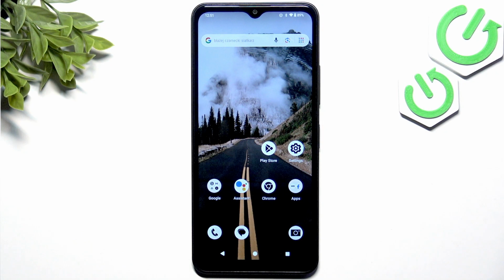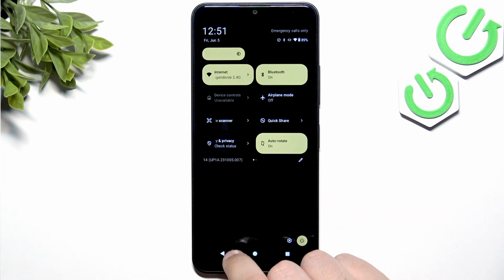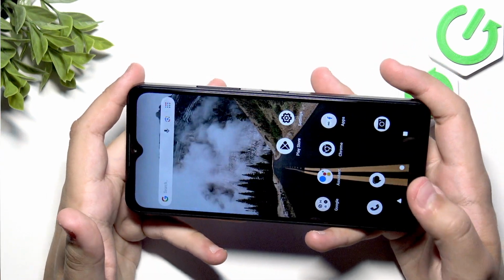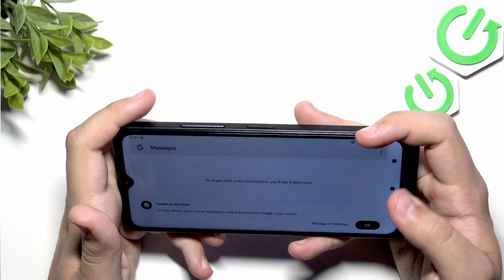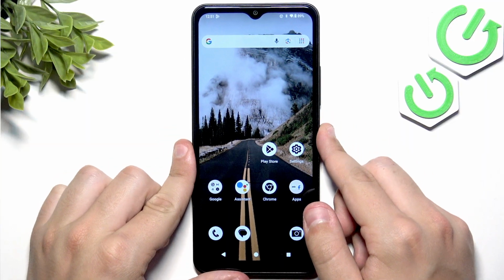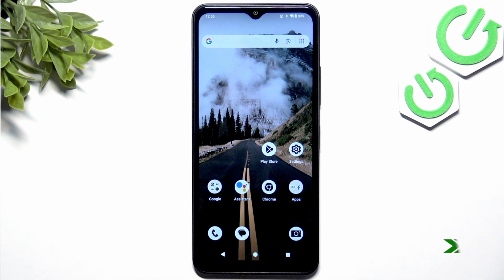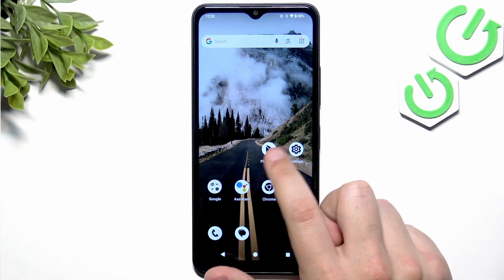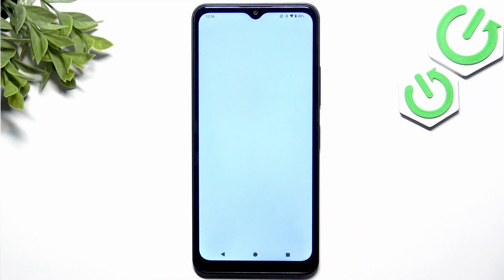HMD Arc – How to Fix Screen Rotation Not Working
If your HMD Arc screen won't rotate, this video shows quick, easy steps to get auto-rotate working again. We cover enabling auto-rotate from Quick Settings, testing rotation in apps, restarting the phone, and checking for system updates to fix gyroscope or sensor issues. These simple actions solve most rotation problems without data loss and are perfect for HMD Arc users who want a fast fix.

How to fix screen rotation not working on HMD Arc?
How to enable auto-rotate on HMD Arc?
Where is the system update on HMD Arc to fix sensors?

0:00 Intro – Rotation not working on HMD Arc
0:08 Enable Auto-rotate in Quick Settings
0:27 Test rotation in apps (Phone, Messages)
0:48 Restart the phone to refresh sensors
1:13 Check System Update to fix sensor/gyroscope issues
1:34 Wrap up and next steps